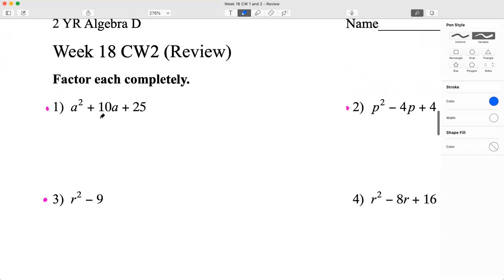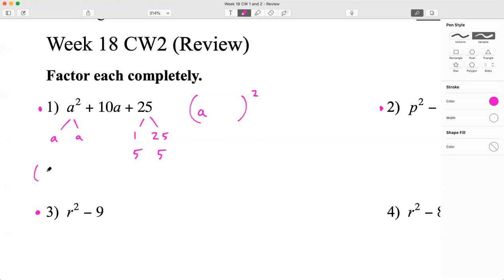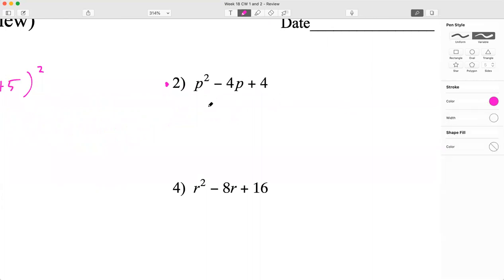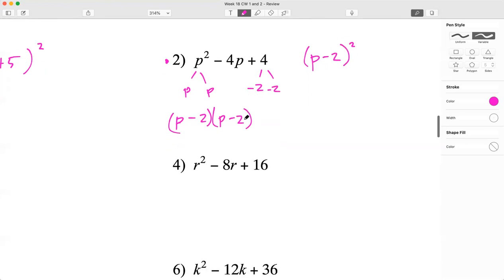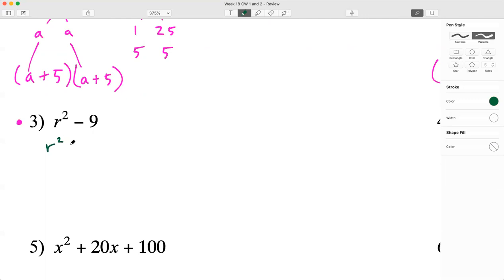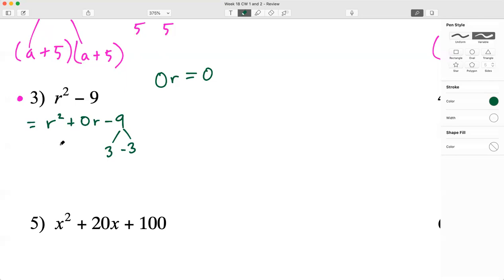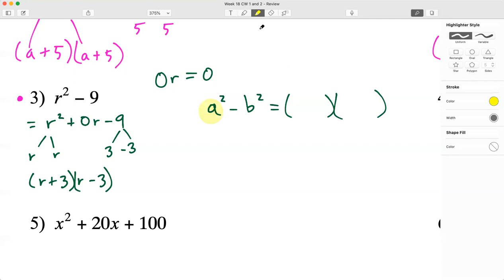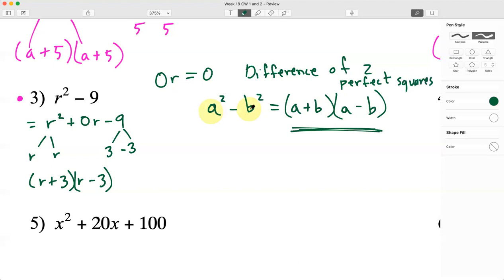Week 19 CW 2 Review Tutorial